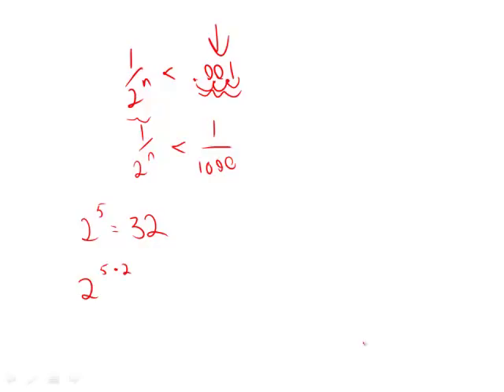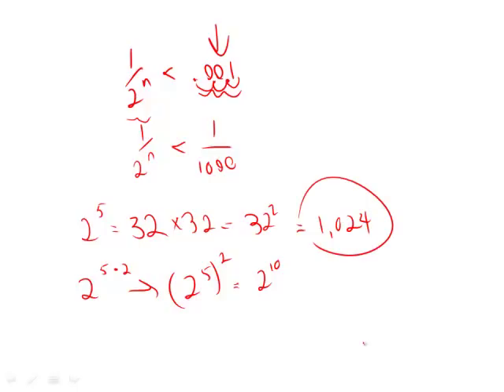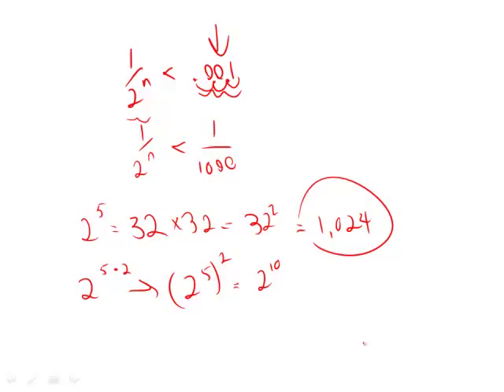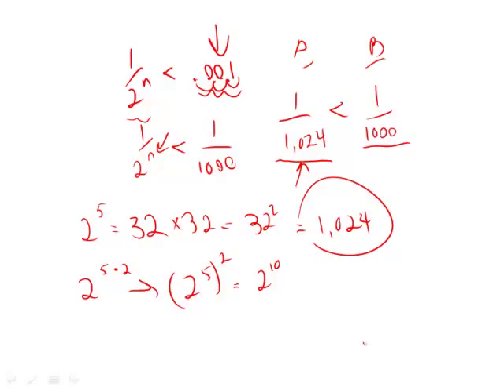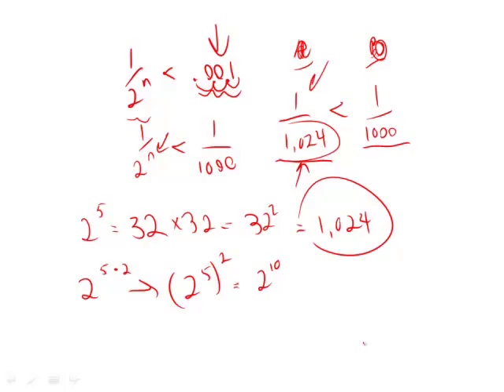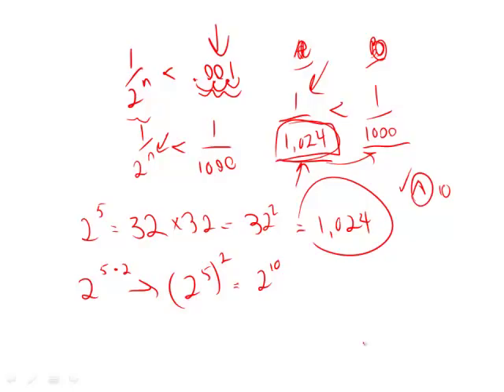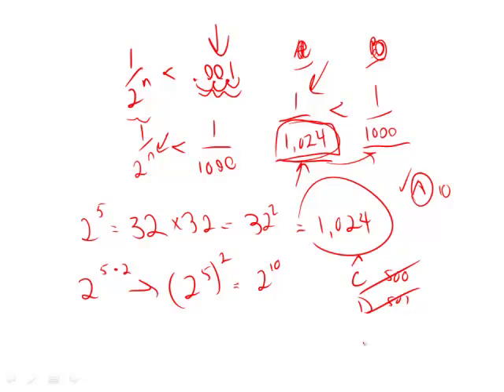Revised GRE Practice Test 1st Edition: Section 5 - Question 12 (Exponents)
00:00 - Question 12
00:50 - Knowing your powers of 2
01:53 - Going back to the question